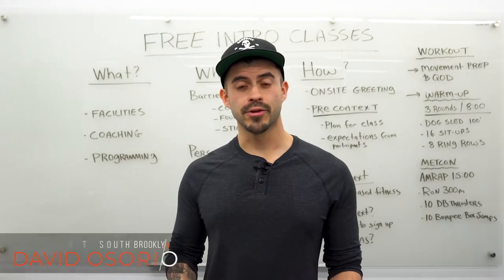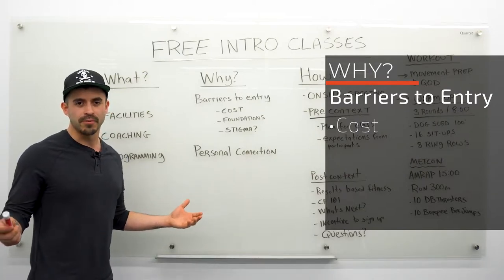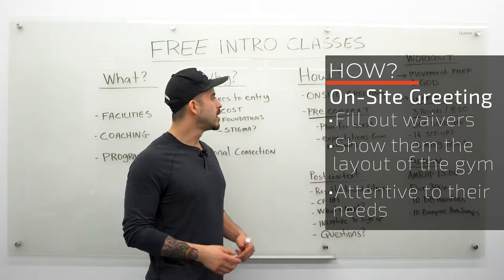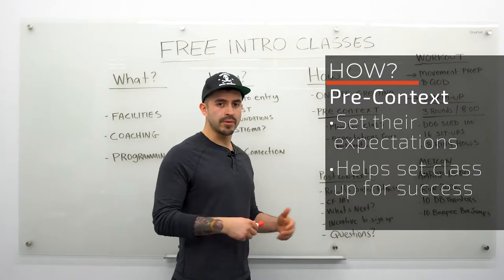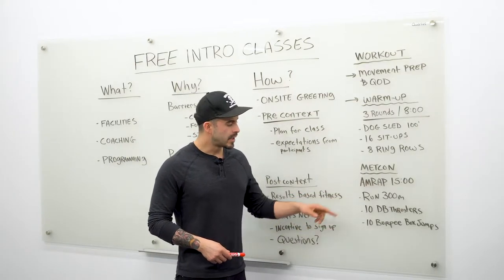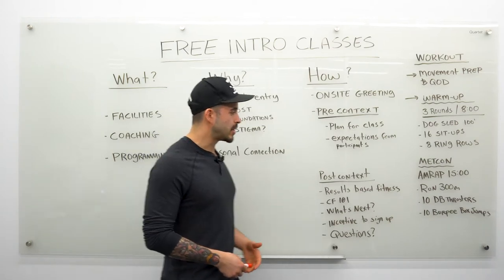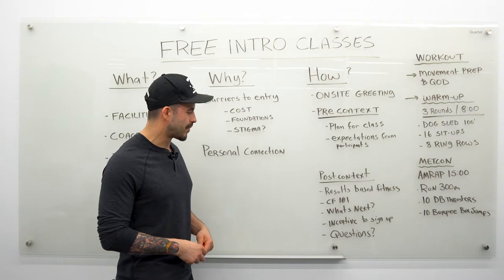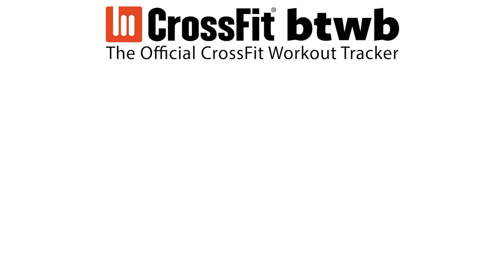Inside the Affiliate: Episode 1 - Free Intro Classes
David Osorio, owner of CrossFit South Brooklyn, shares tips on how they implement Free Intro classes for prospective members at their affiliate of over 10 years.